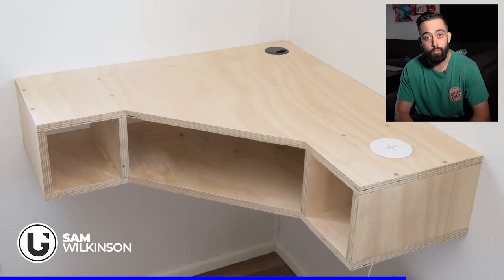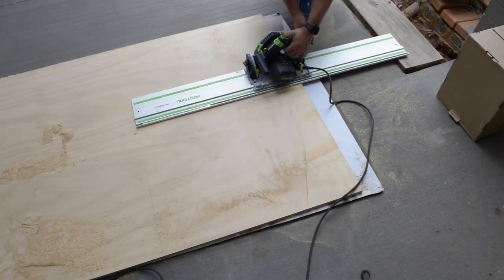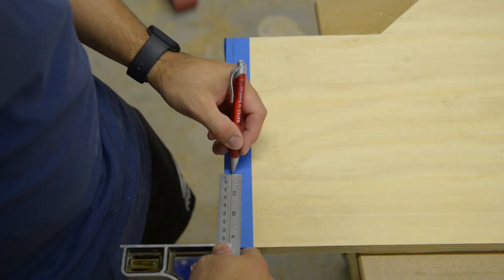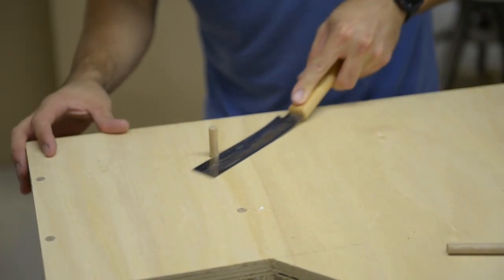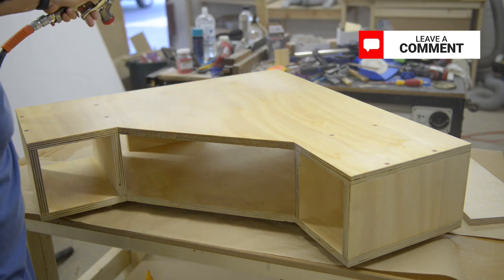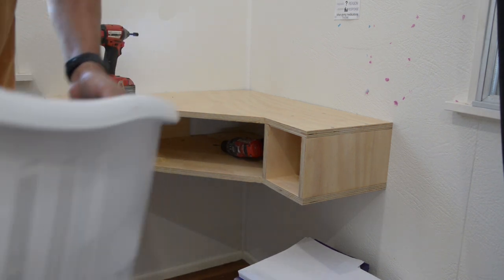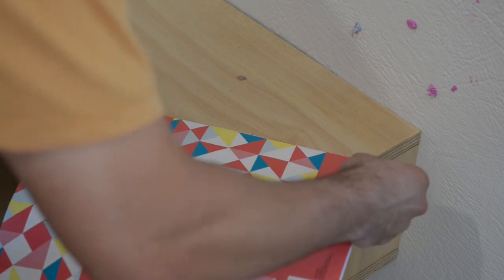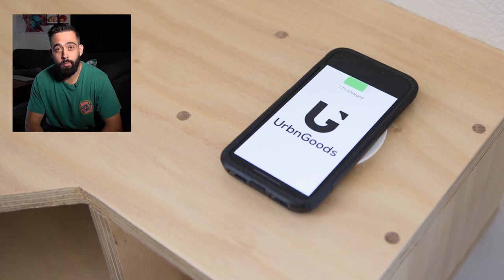DIY Wireless Charging Station | ULTIMATE Desk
DIY Floating Study / Office Desk

Hey Guys! Here I'm going to show you how I made a Floating Desk With a Wireless Charging Station I bought at Ikea for 20$
This is an easy DIY that anyone can do!

Most People Make Hidden Wireless Chargers, Which are great but this is an easyier option anyone can do!